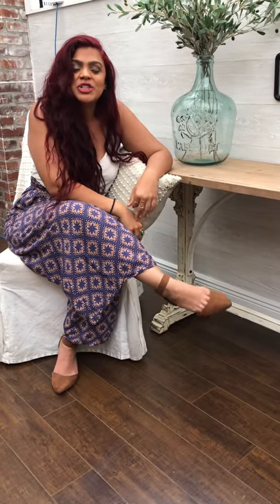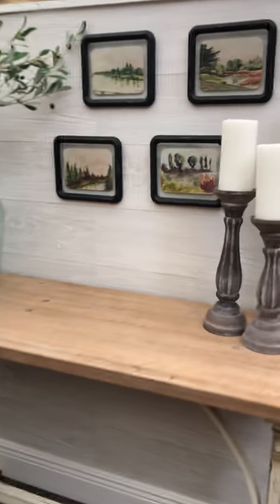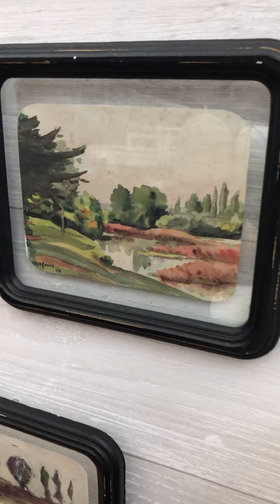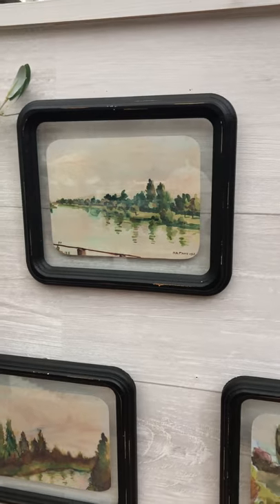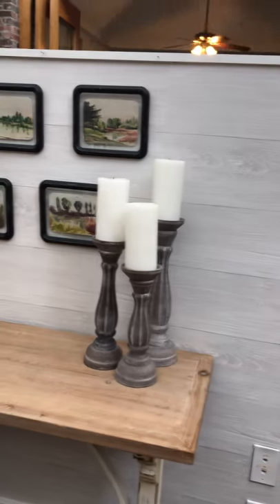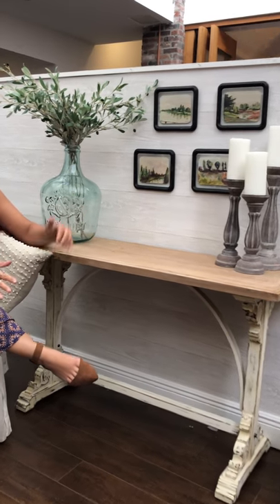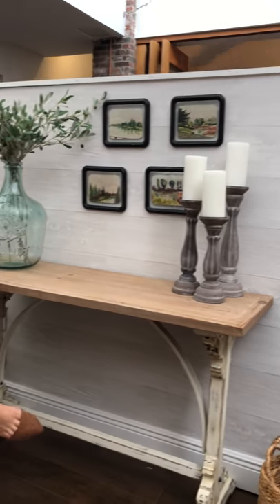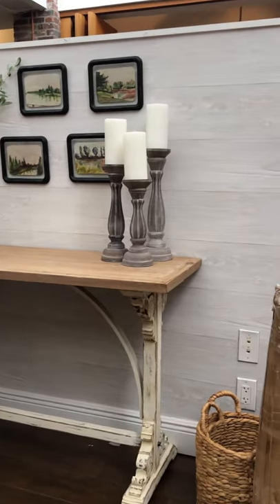Wood Framed Floating Landscape Wall Decor, Set Of 4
WOW! These high-quality Wood Framed Floating Landscape Wall Decor, Set of 4 are the perfect addition to your home decor. They are replicas from originals and are floating in the frame with a glass surface. One of the prints is replicated from an original watercolor that our CEO did herself. Pretty neat right?

Be sure to sign up to receive Decor Steals updates! New deals launch every day at 10 AM EST and you won't want to miss when they go live. Deals sell out quickly and you'll need to act fast to snag the deals!